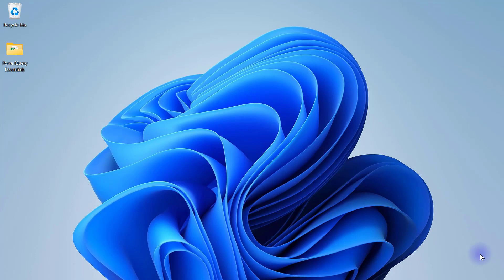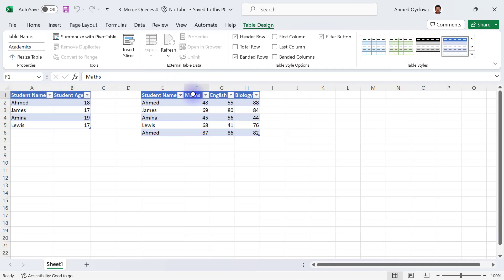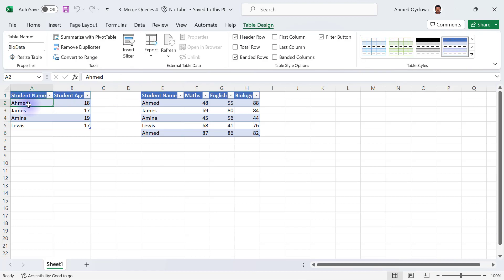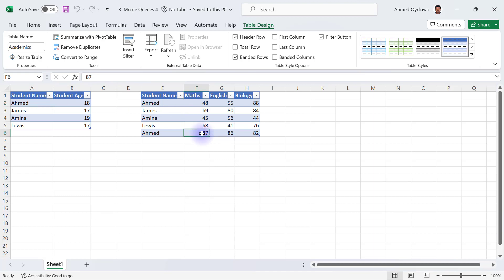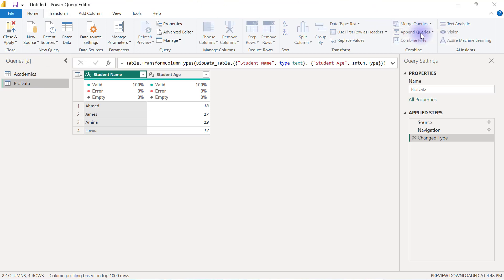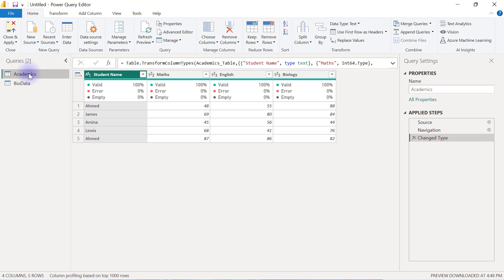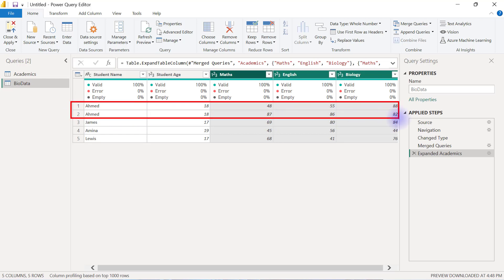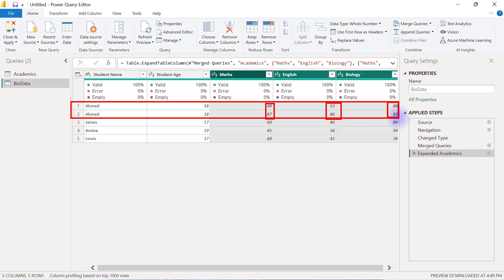14. What you must know about Merge Queries